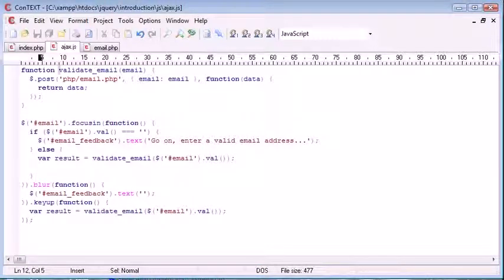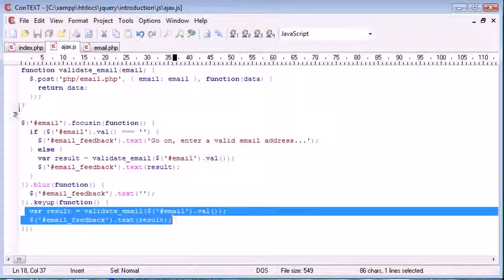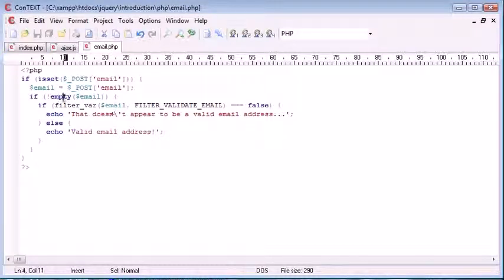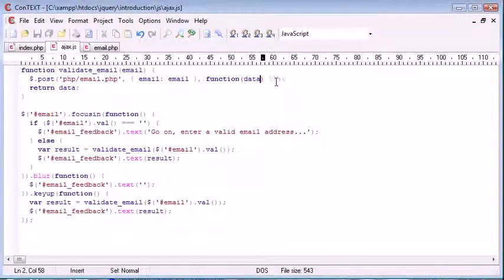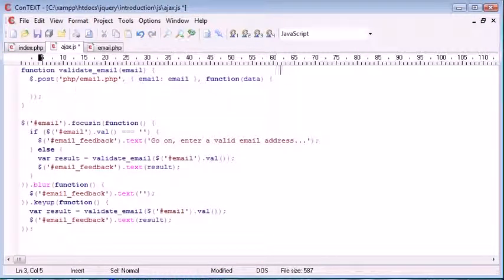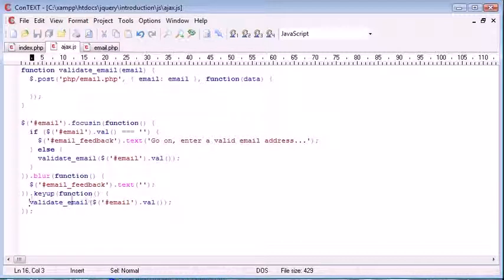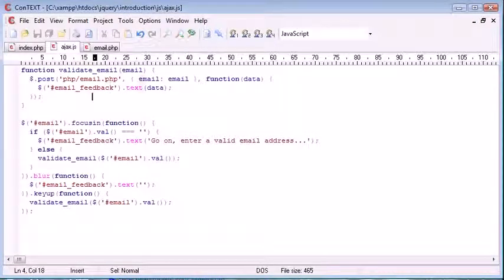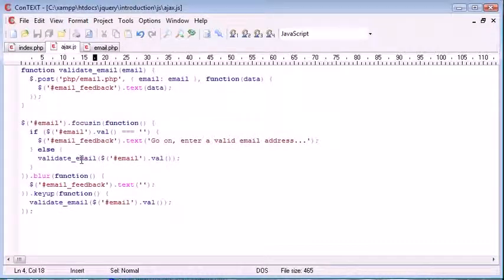jQuery Tutorial 110 Email validation